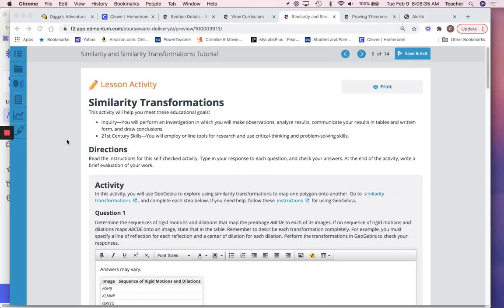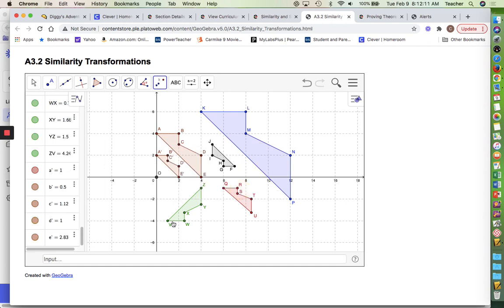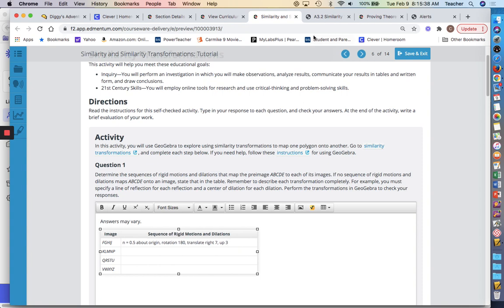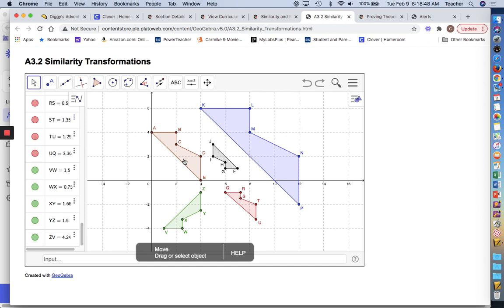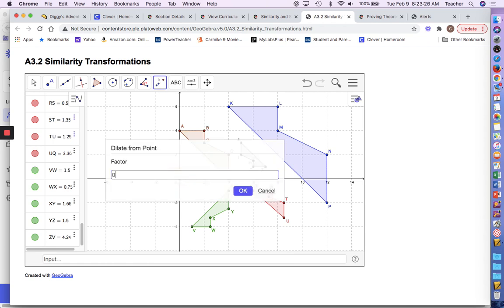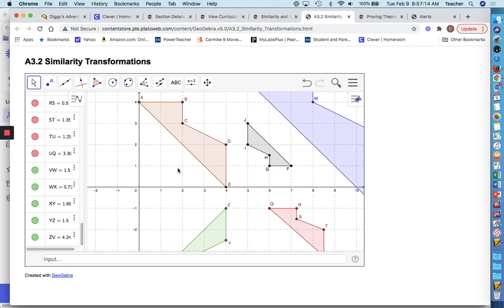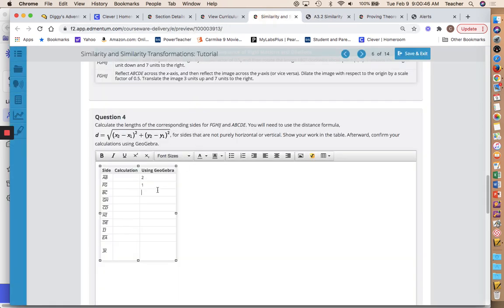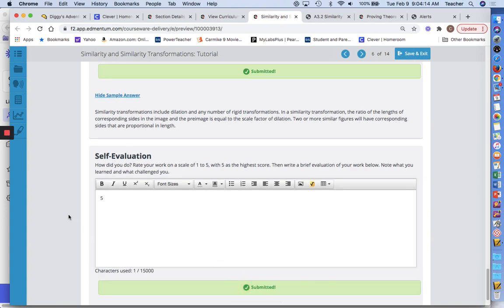Edmentum Geometry - Similarity and Similarity Transformations part 1 of 2